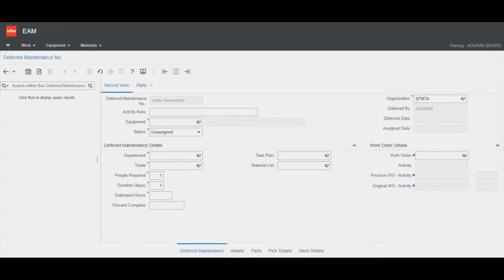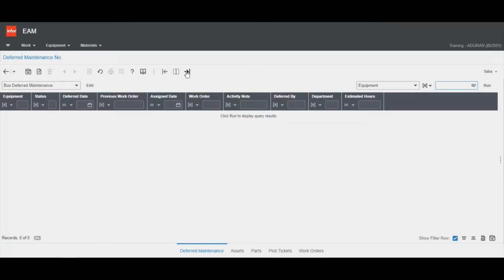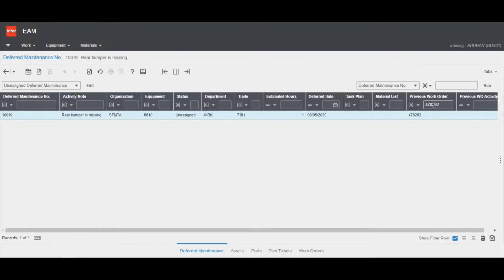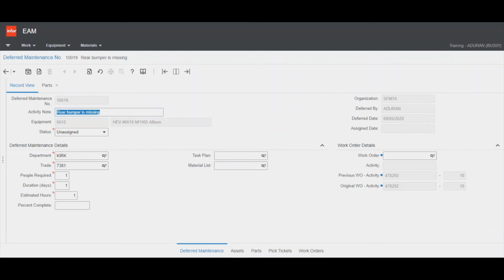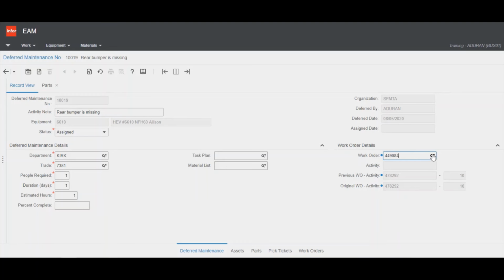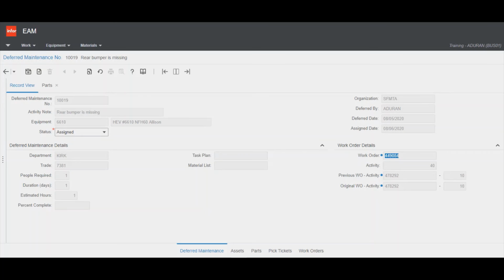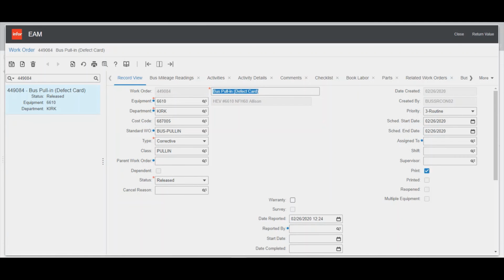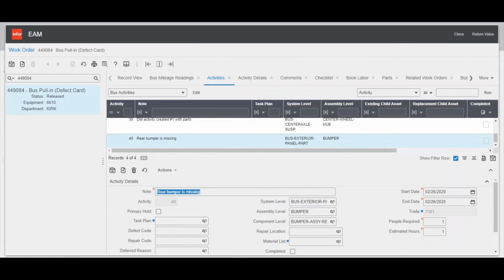BUS - Deferred Maintenance -- Assign an Unassigned Deferred WO Activity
Bus Maintenance
Deferred Maintenance -- Assign an Unassigned Deferred WO Activity